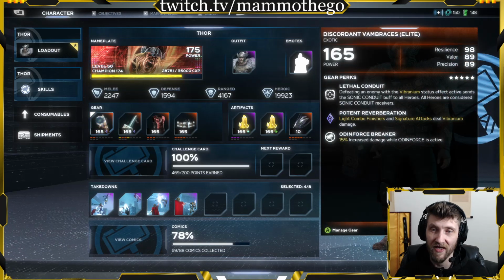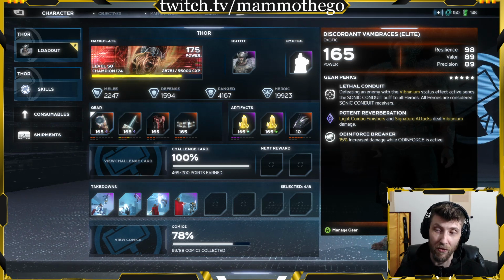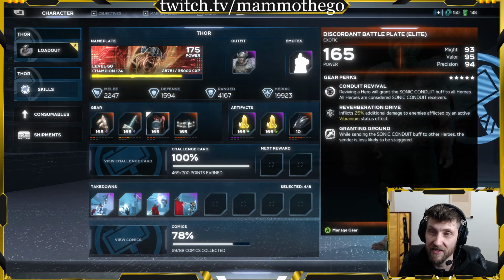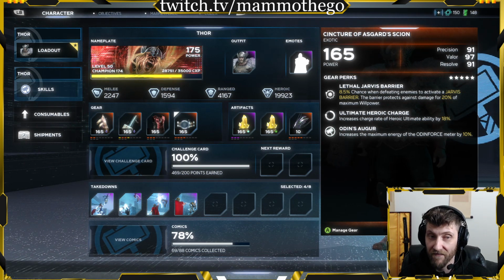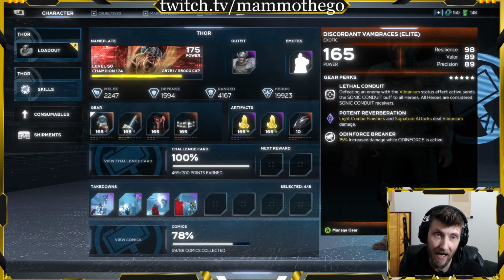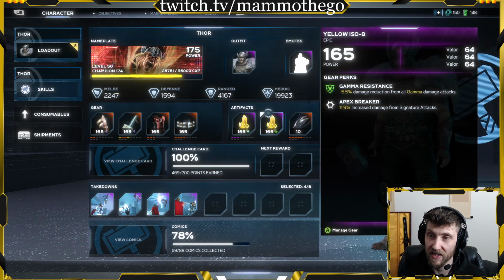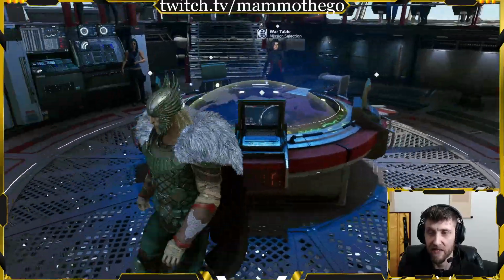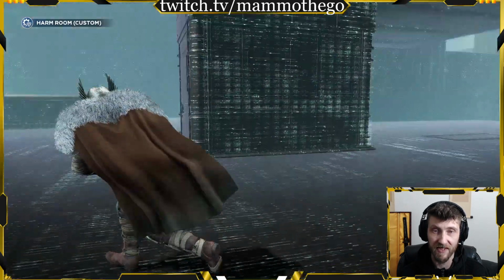Damage Buffs are Overrated: Thor's Self Charging Battery Build - Marvel's Avengers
Too much hype about the damage buff nerf, Mammoths here to show you it simply doesn't matter.